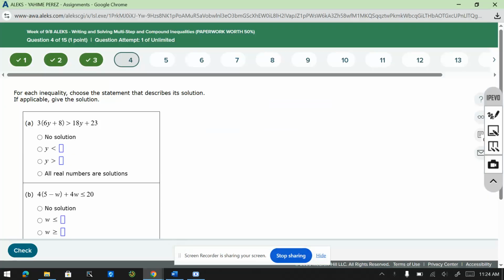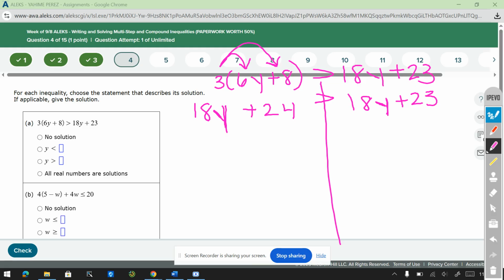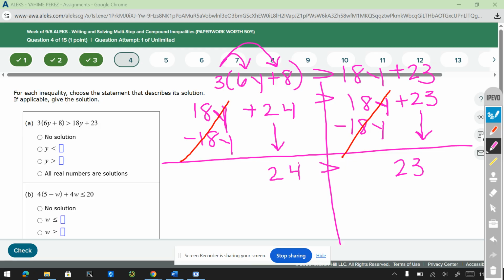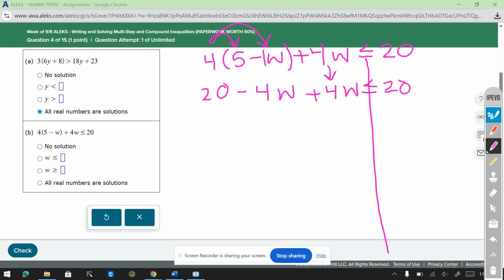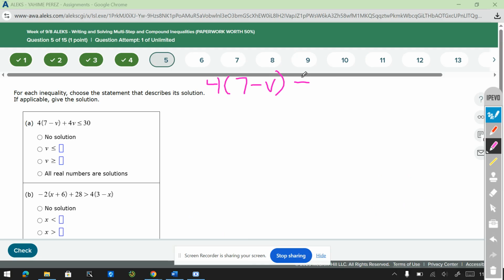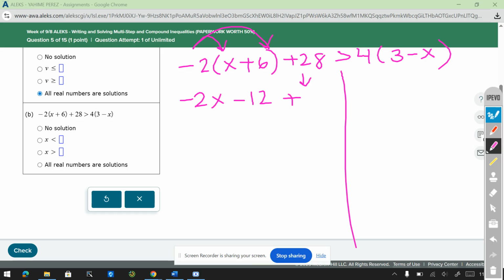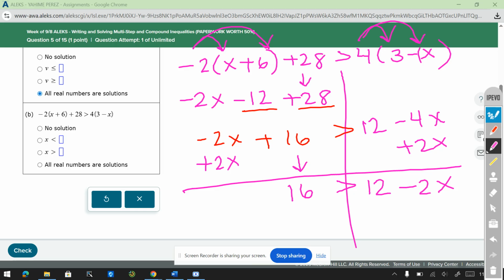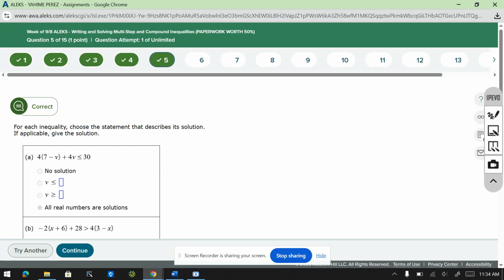9/8 ALEKS 4-5 Multi Step Inequalities with Special Solutions